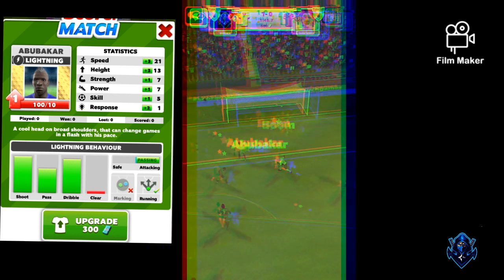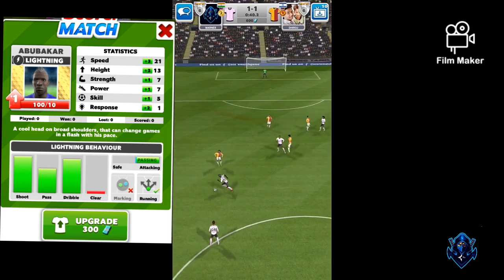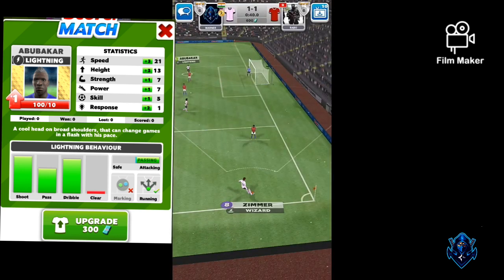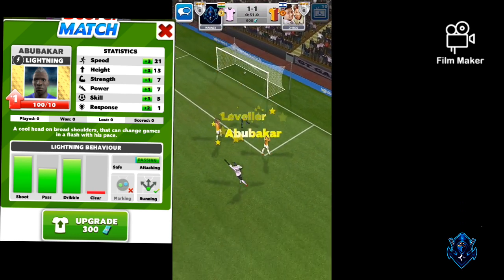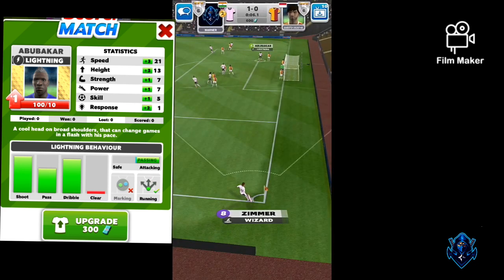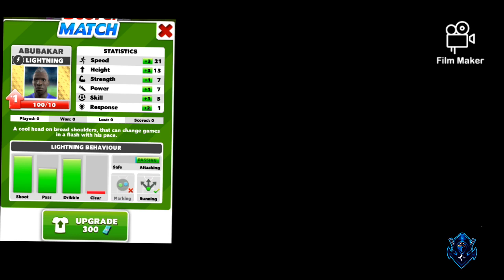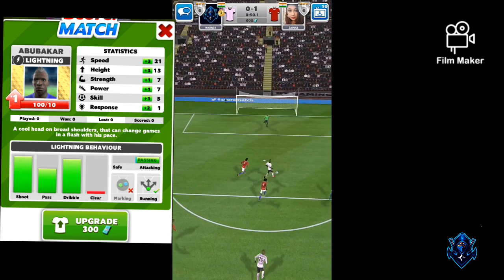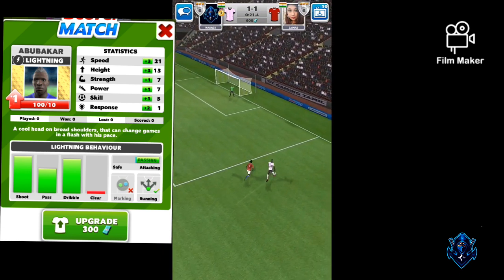score match lightning review in Tamil